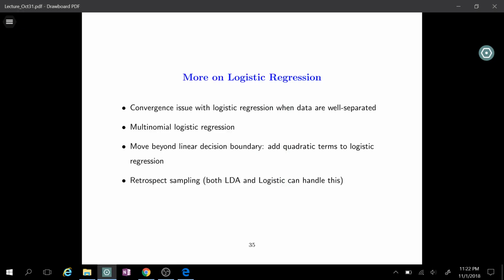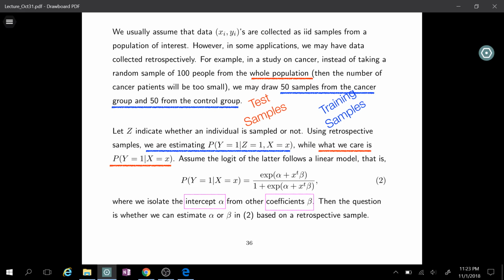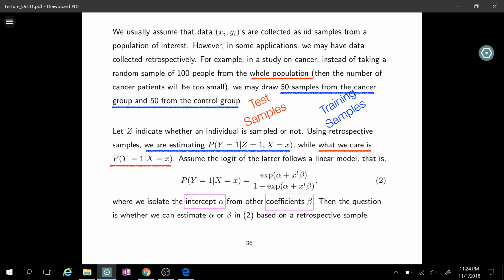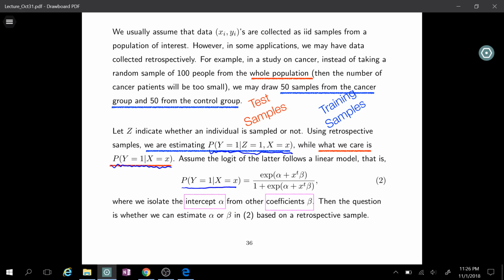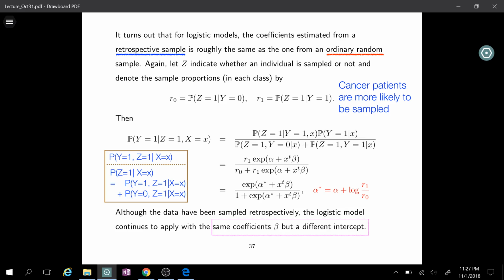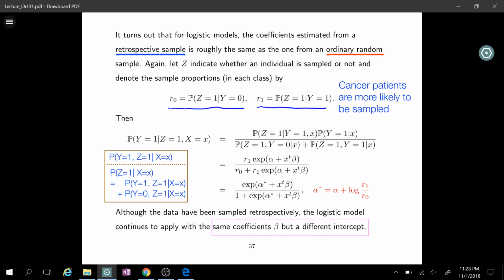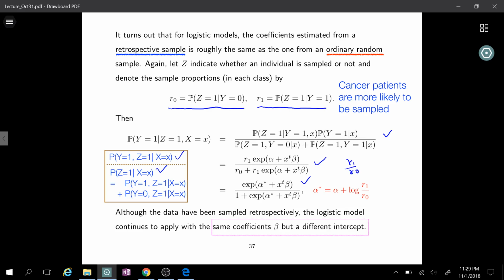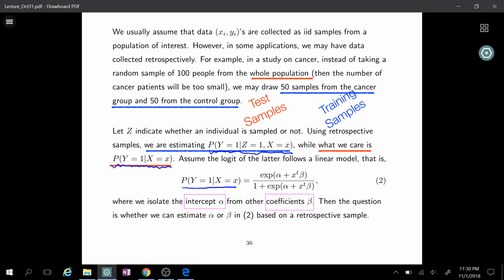Oct 31 2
Wed, Oct 31 (Part II)